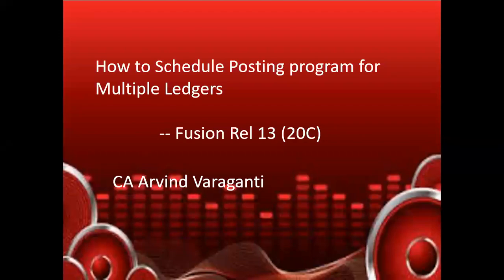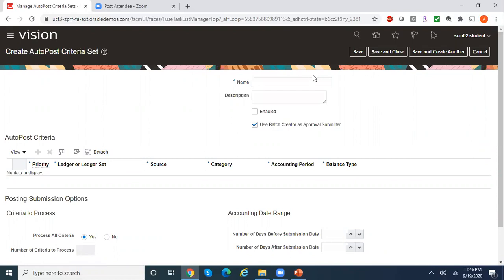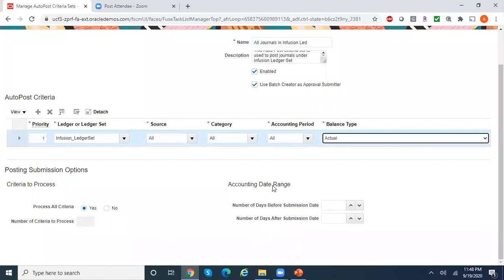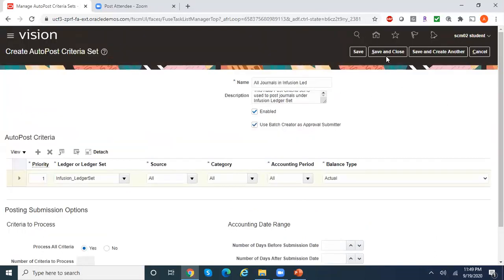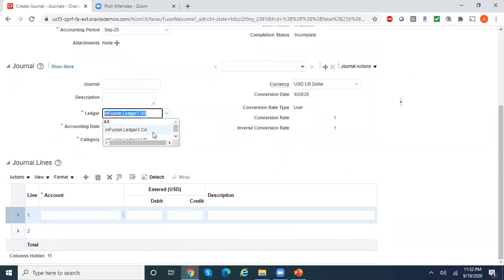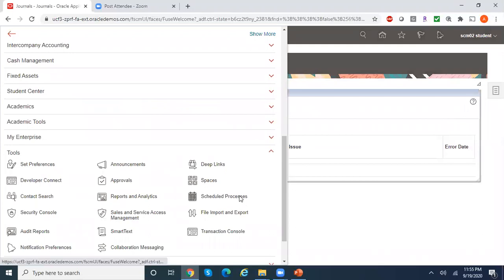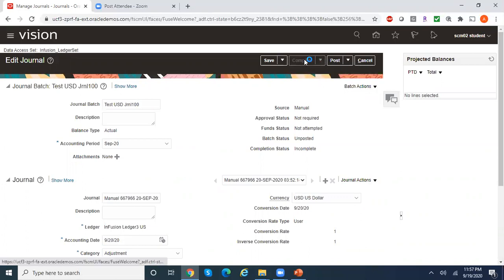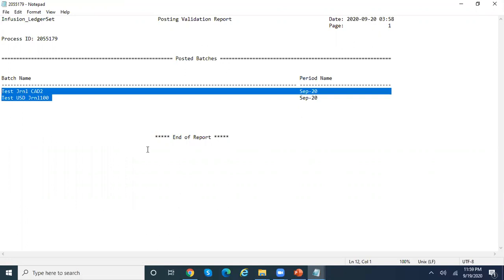How to schedule Posting program for multiple Ledgers